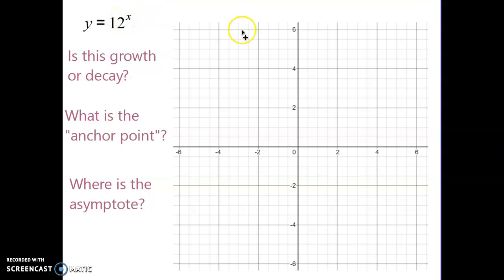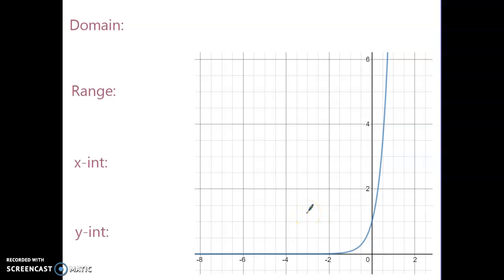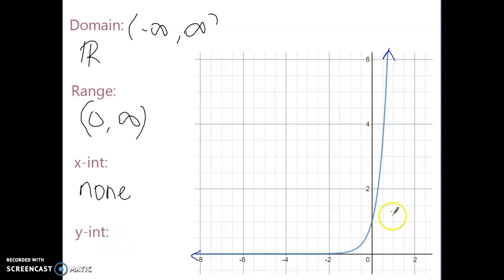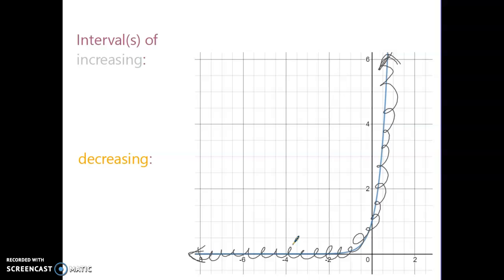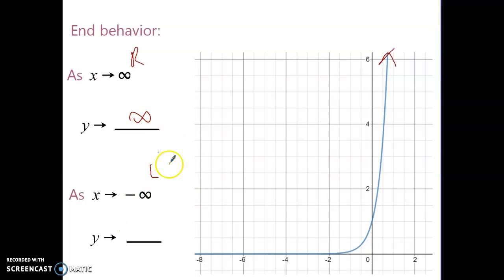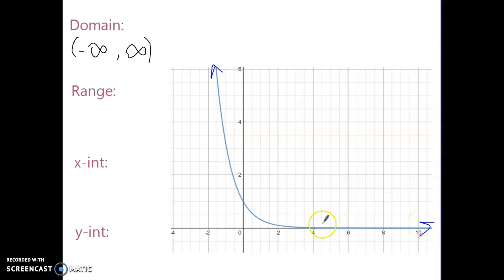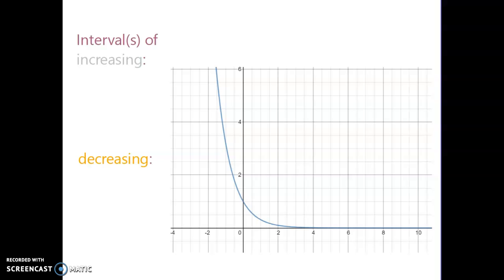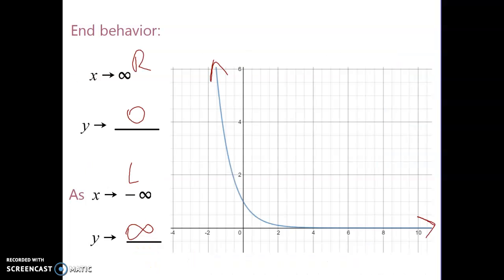U3L4 Key Features of Exponentials